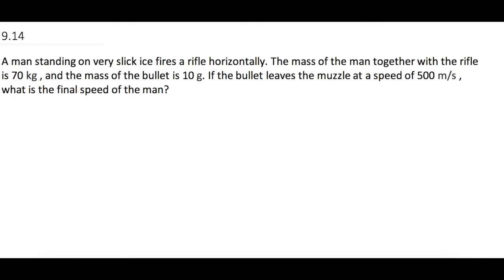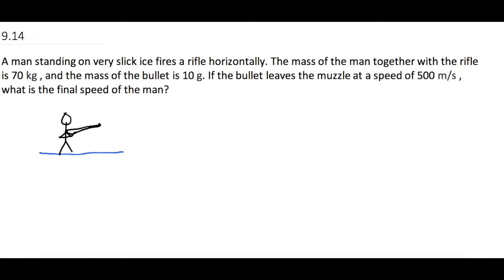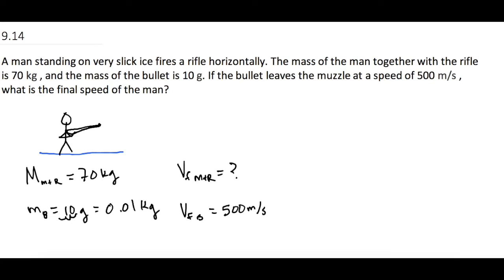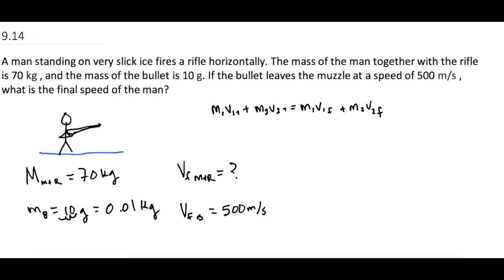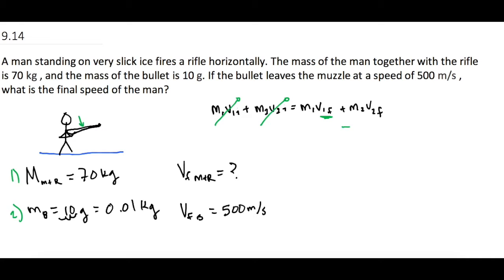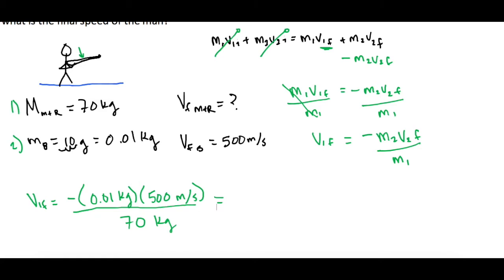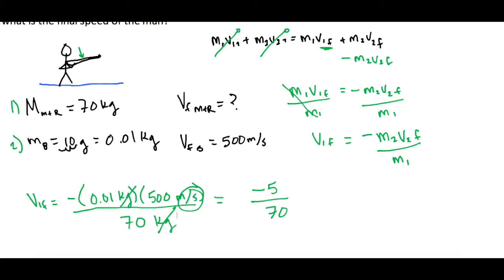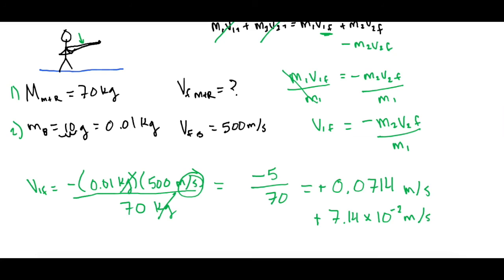9.20 Mastering Physics Solution, "In principle, when you fire a rifle, the recoil should push you ba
Mastering Physics Video Solution, "A man standing on very slick ice fires a rifle horizontally. The mass of the man together with the rifle is 70 kg , and the mass of the bullet is 10 g. If the bullet leaves the muzzle at a speed of 500 m/s , what is the final speed of the man?"

"In principle, when you fire a rifle, the recoil should push you backward. How big a push will it give? Let’s find out by doing a calculation in a very artificial situation. Suppose a man standing on frictionless ice fires a rifle horizontally. The mass of the man together with the rifle is 70 kg, and the mass of the bullet is 10 g. If the bullet leaves the muzzle at a speed of 500 m/s, what is the final speed of the man? Given your result, do you expect to be pushed backward when you fire a rifle?"

In this problem we go over conservation of momentum and calculate the speed of the man after shooting the rifle while standing on the ice.